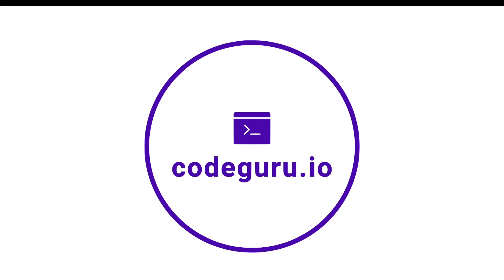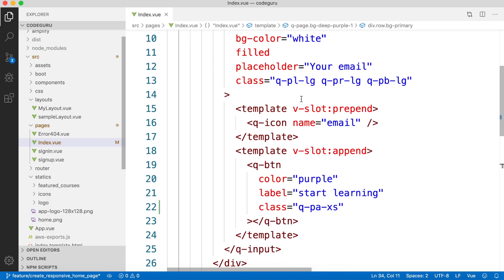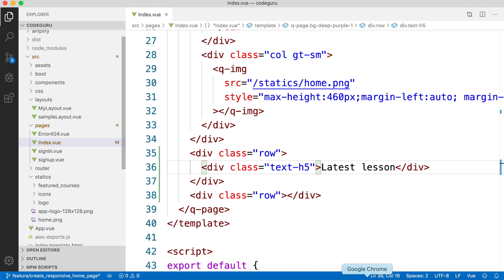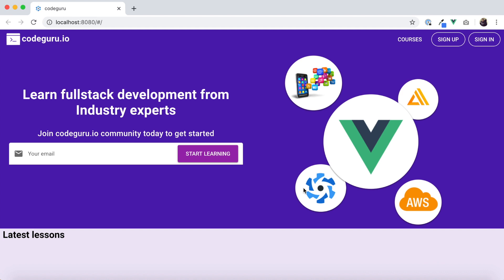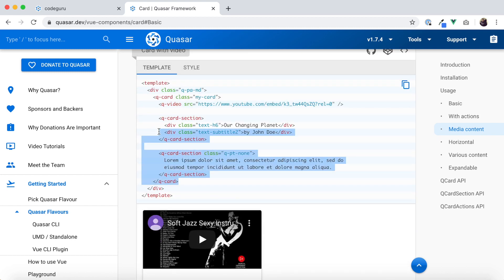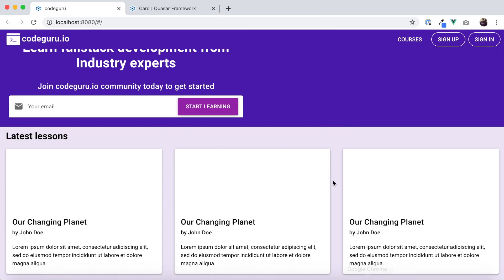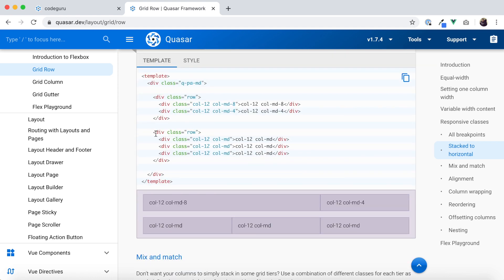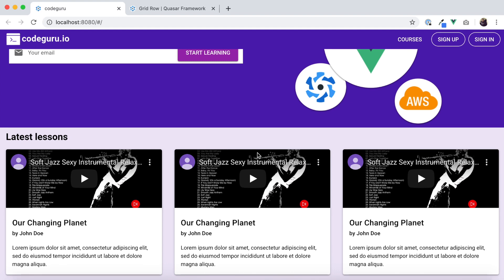How to create a responsive row layout using Quasar Framework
Hello codeguru's. This is Jagz from codeguru and your instructor for How to create responsive UI using Quasar framework course.

In this video we will be discussing about how to create a responsive row layout using Quasar Framework and part of that we will how to create rows and columns which adapt based on user device and provide best possible user experience.

If you like this video and want to get instant access our courses please consider becoming codeguru early access member on using following link: